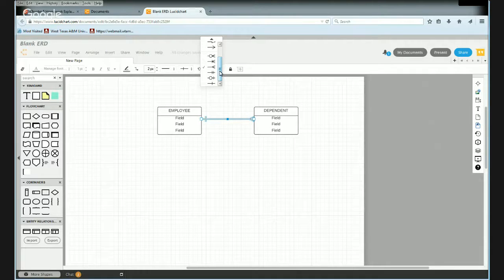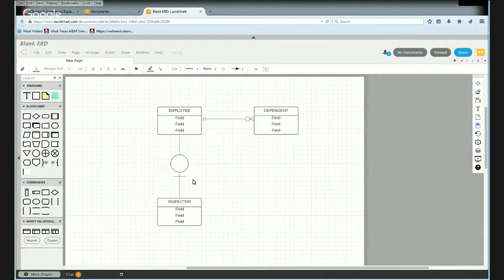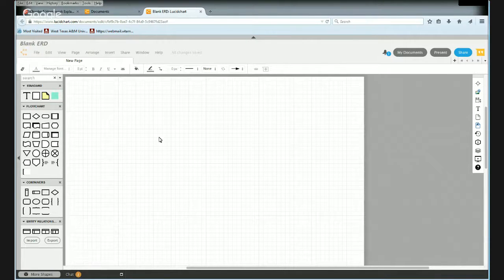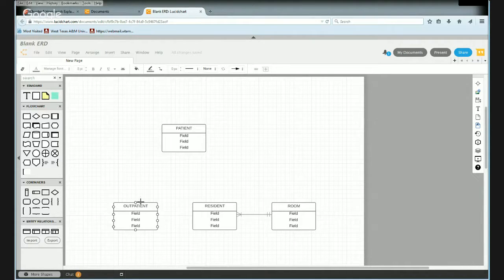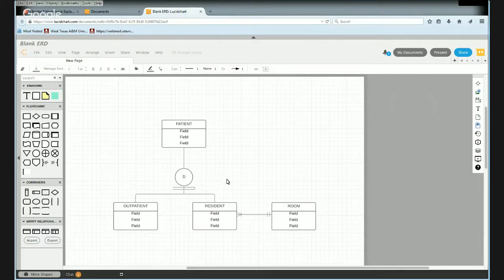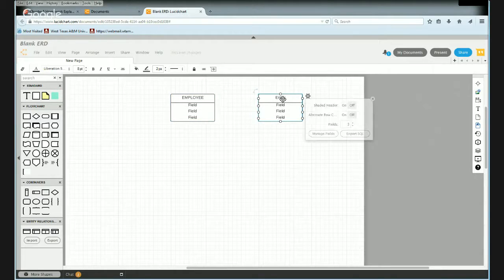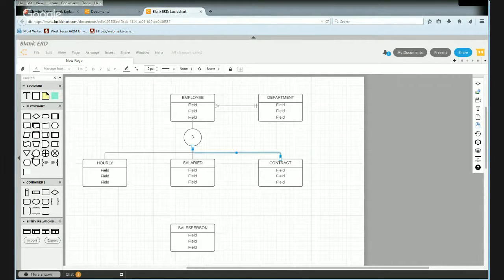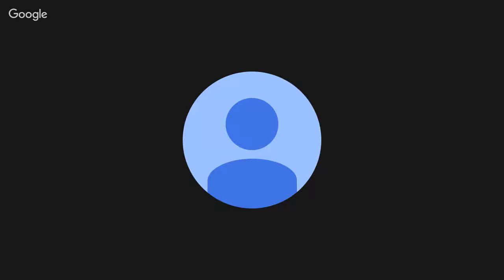Chapter 5 Homework Explanation